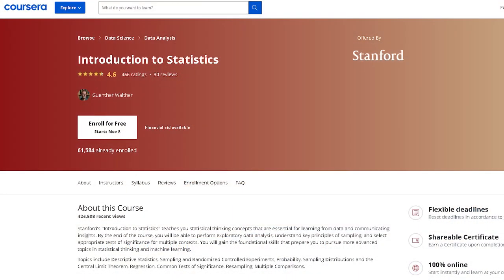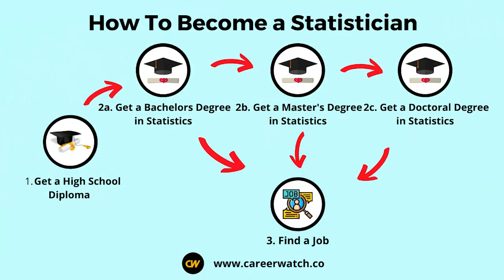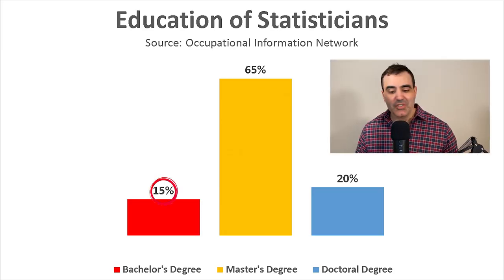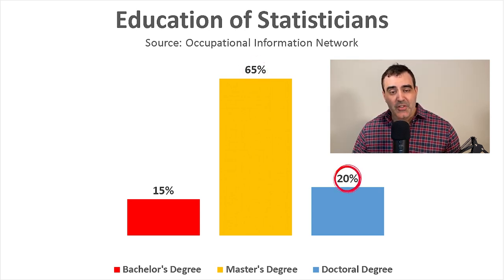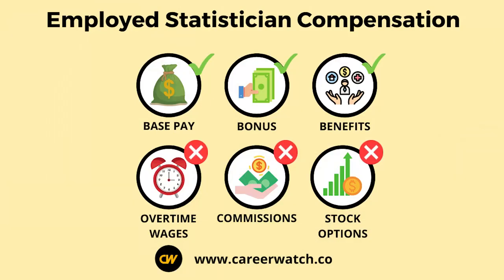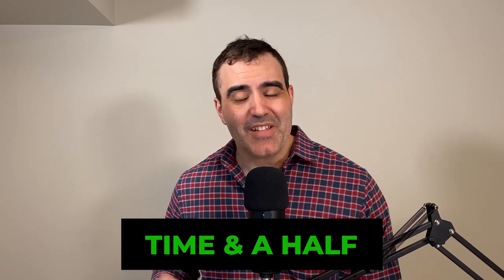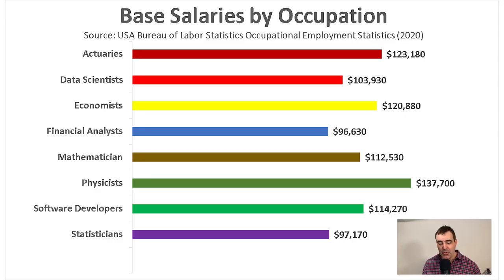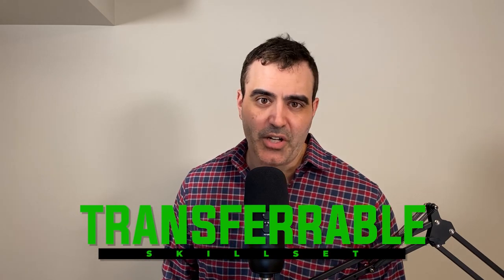Become a Statistician in 2021? Salary, Jobs, Education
Timecodes

0:00 - Intro
0:21 - What is a statistician?
1:22 - How to Become a Statistician
2:56 - Statistician Salary and Compensation
5:20 - Statistician Jobs Market
8:09 - Statistician Myers-Briggs Personality Type
8:42 - Conclusion

Mathematicians and statisticians analyze data and apply computational techniques to solve problems.

Mathematicians and statisticians typically do the following:

Decide what data are needed to answer specific questions or problems
Apply mathematical theories and techniques to solve practical problems in business, engineering, the sciences, and other fields
Design surveys, experiments, or opinion polls to collect data
Develop mathematical or statistical models to analyze data
Interpret data and communicate analyses to technical and nontechnical audiences
Use statistical software to analyze data and create visualizations to aid decision making in business
To solve problems, mathematicians rely on statisticians to design surveys, questionnaires, experiments, and opinion polls for collecting the data they need. For most surveys and opinion polls, statisticians gather data from some people in a particular group. Statisticians determine the type and size of this sample for collecting data in the survey or poll.

Develop or apply mathematical or statistical theory and methods to collect, organize, interpret, and summarize numerical data to provide usable information. May specialize in fields such as biostatistics, agricultural statistics, business statistics, or economic statistics. Includes mathematical and survey statisticians.